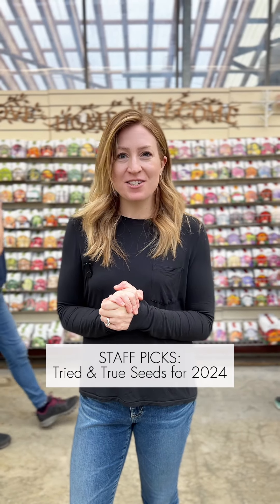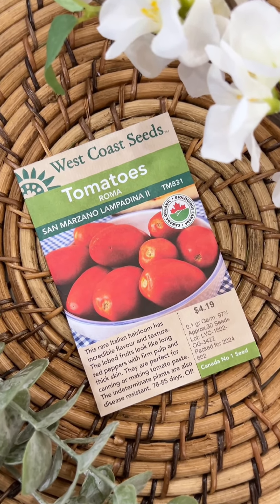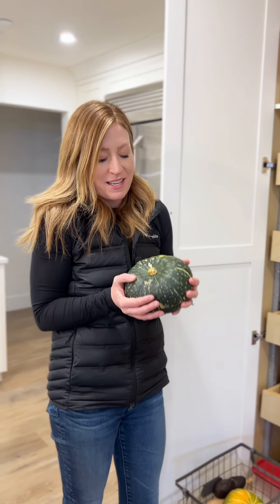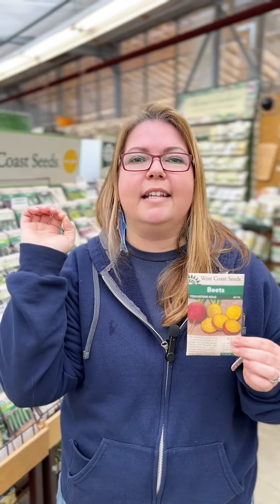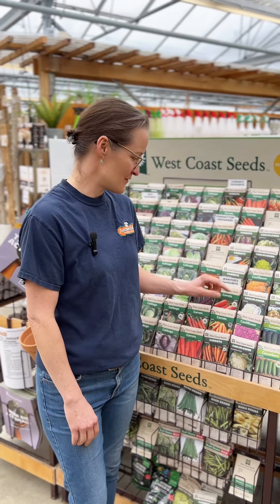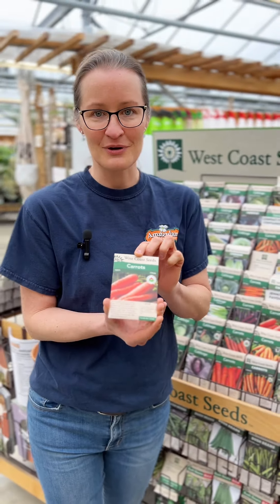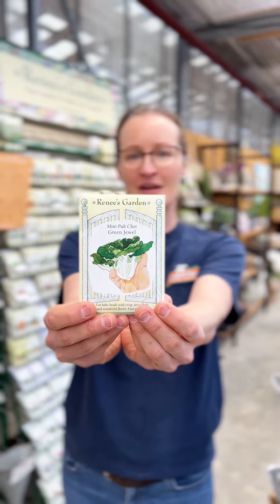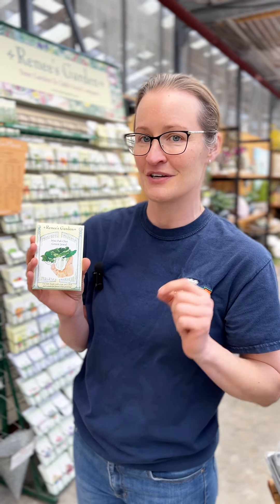Which Seeds to Grow in 2024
At Amsterdam Garden Centre, we’re not just about gardening; we’re about cultivating a community of veggie enthusiasts! Trust our experience and let us guide you through the best seeds for a bountiful 2024 harvest.

Ready to sow the seeds of success? Let us know which veggies you’re excited to grow this year!